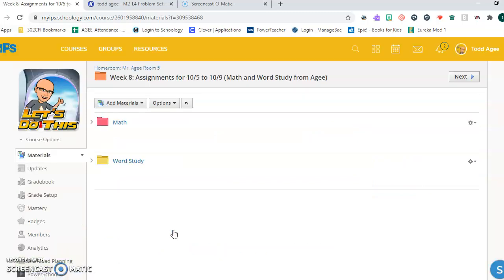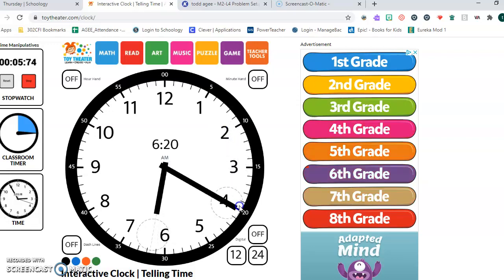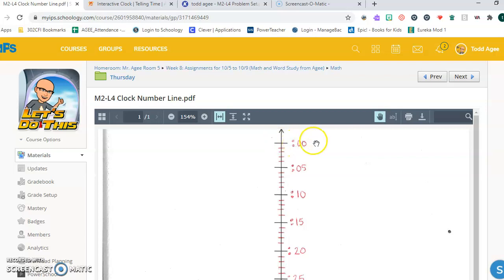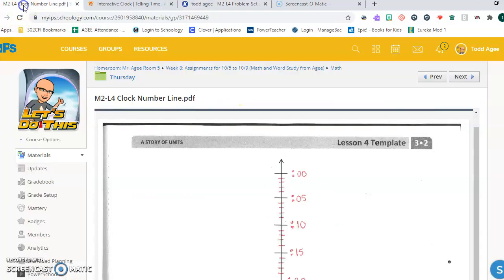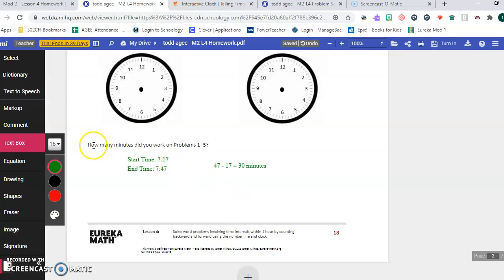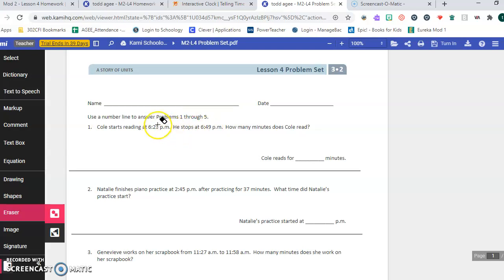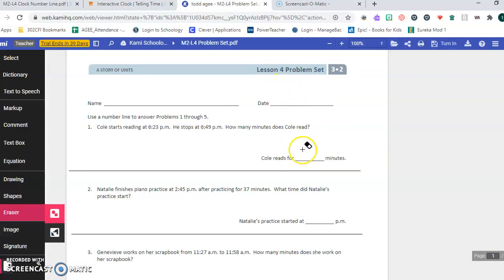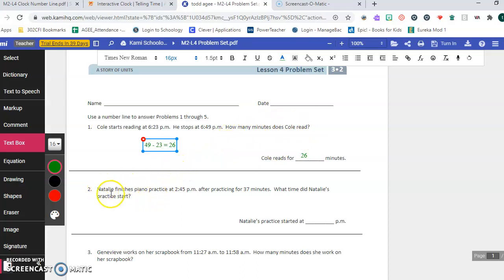Lesson & Assignment: Part I